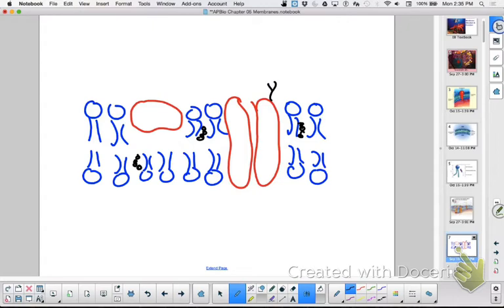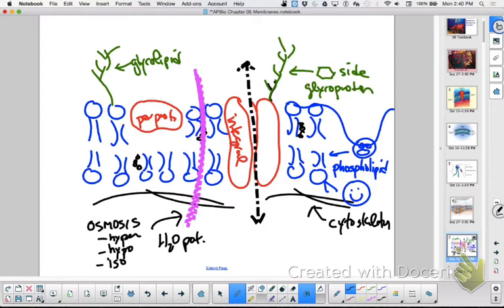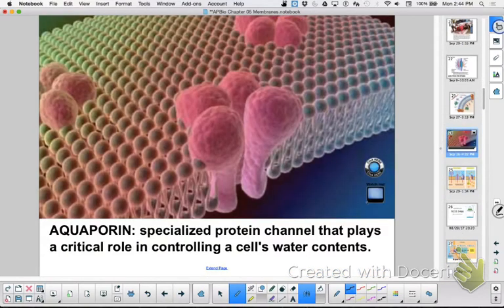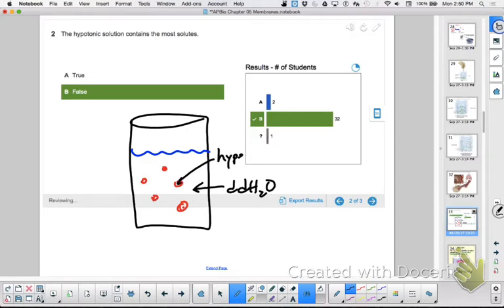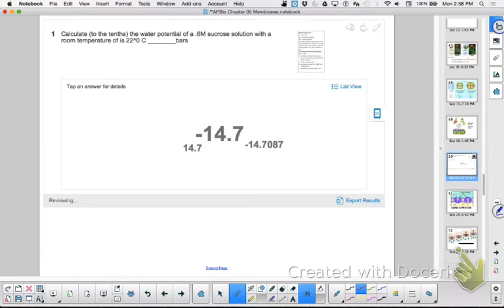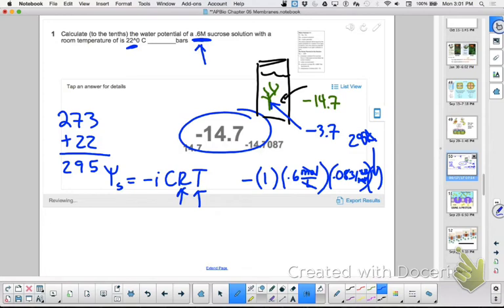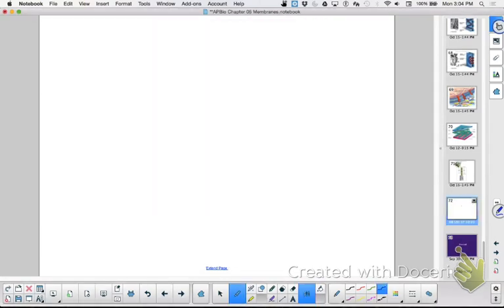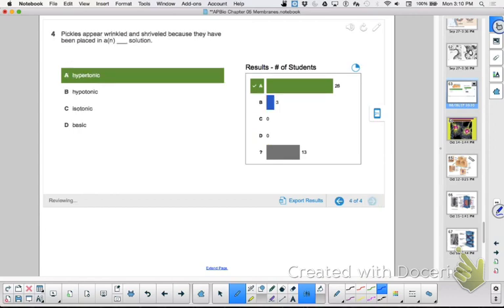APBio Ch 5 Membrane Review